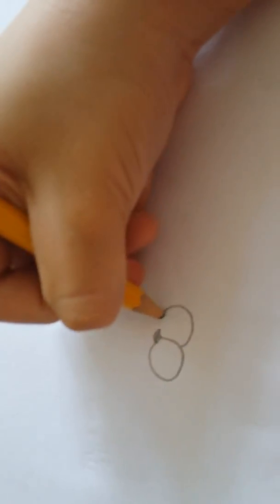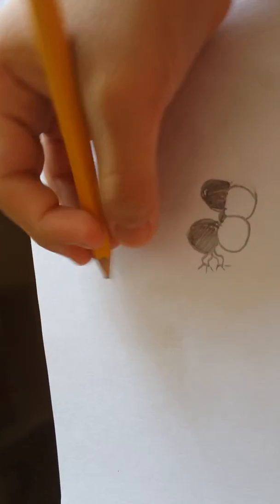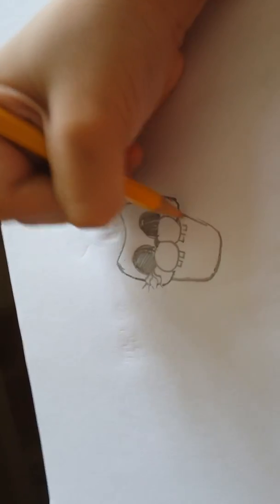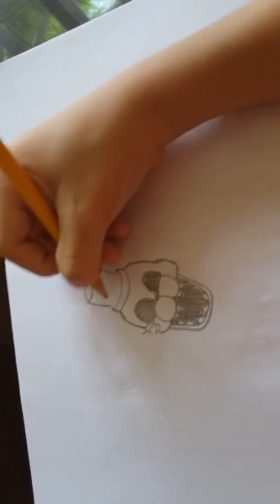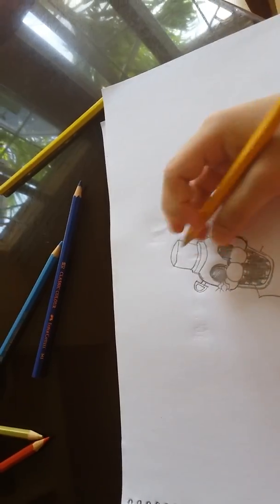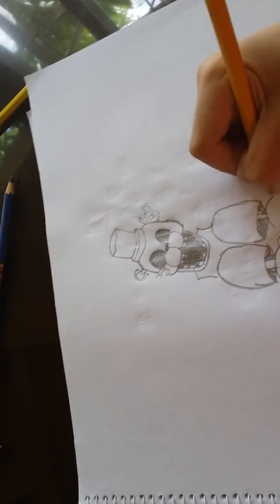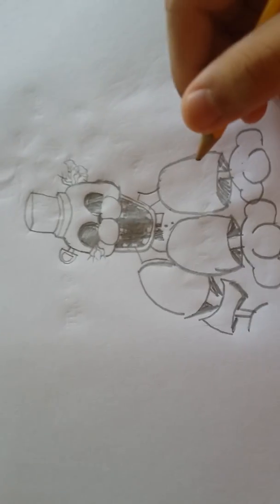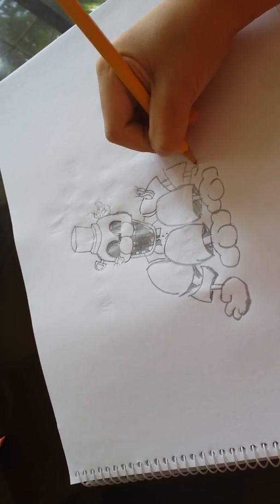How To Draw Withered Golden Freddy from FNAF 2